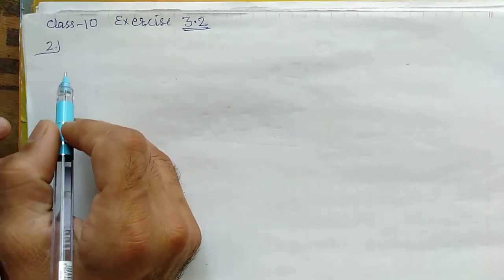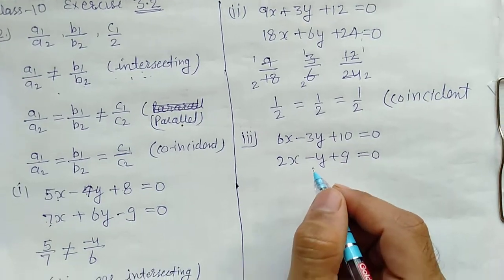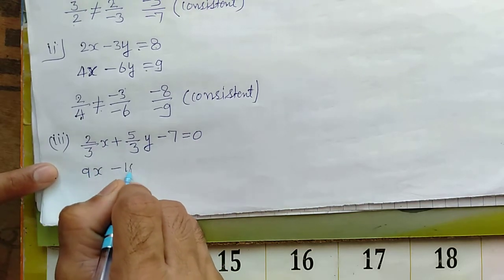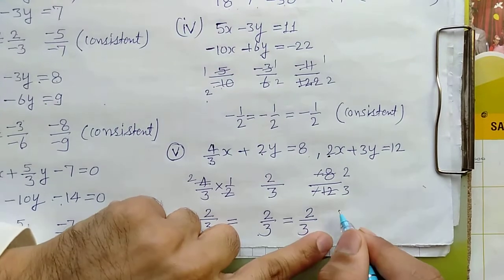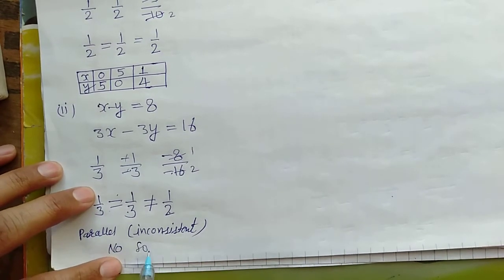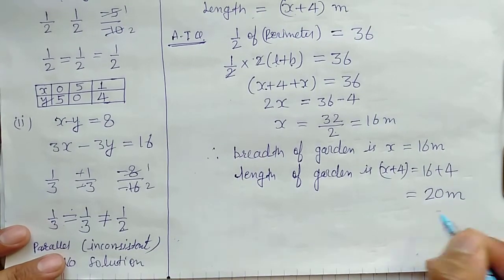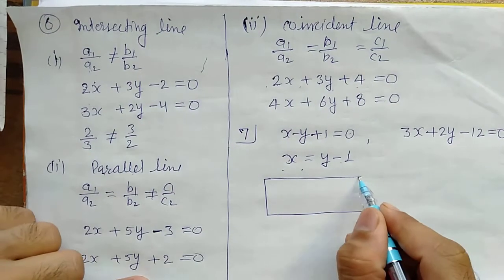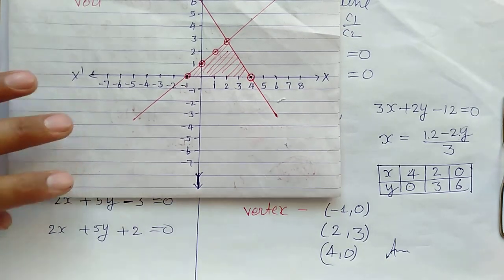NCERT SOLUTION Class-10 Exercise-3.2 Part-11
NCERT SOLUTION Class-10 Ex.- 3.2 in easy method